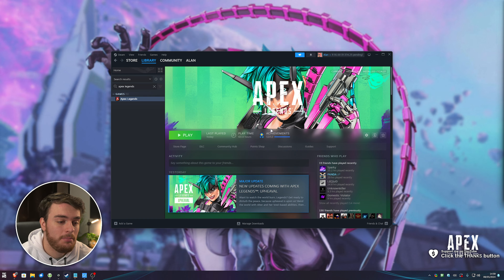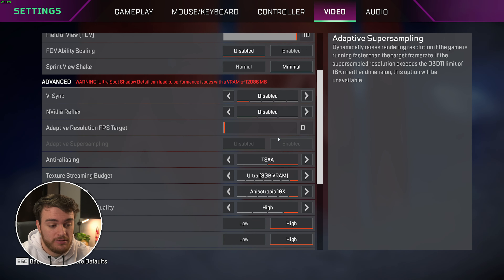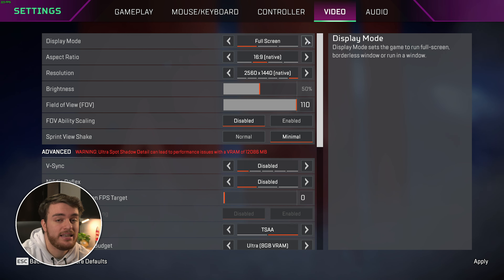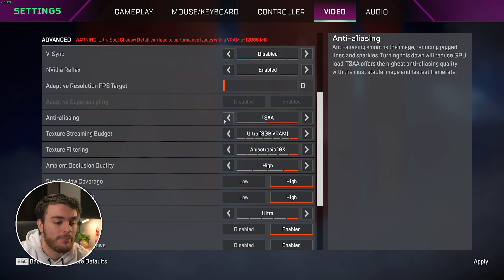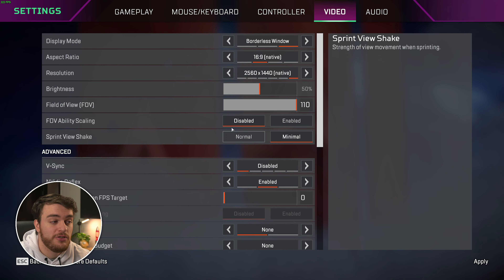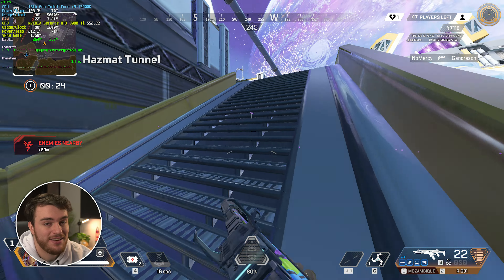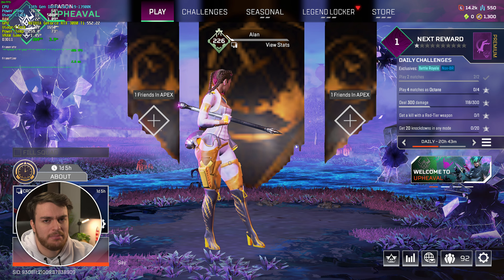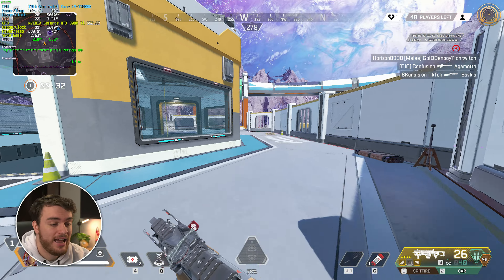Season 21: BEST Optimization Guide | Apex Legends | Max FPS | Best Settings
Playing Apex Legends Season 21? Want to optimize the game for the best performance and visuals? Want more FPS out of your game? Don't worry; there are a lot of small changes and tips you can use to get the most out of your game. By the end, you should have a high, smooth FPS with this best settings optimization guide.

Launch Options: +fps_max 0 -novid
DirectX 12 Toggle: -anticheat_settings=SettingsDX12.json

Timestamps:
0:00 - Intro/Explanation
0:10 - Launch Options
0:30 - How to enable DirectX 12 in Apex Season 21+
0:56 - Benchmark (Default/Max Settings)
1:37 - Display Settings
2:20 - Graphics Optimization
3:12 - Competitive Settings
3:50 - Competitive Settings Benchmark
4:30 - Good FPS & Good looking Settings
5:00 - NEW Map Detail option
5:30 - Good looking benchmark
6:00 - ULTRA competitive settings (cfg optimization)
7:40 - DirectX 12 Performance Comparison